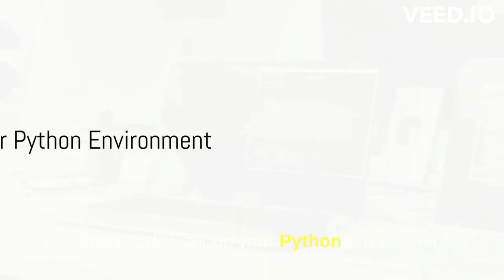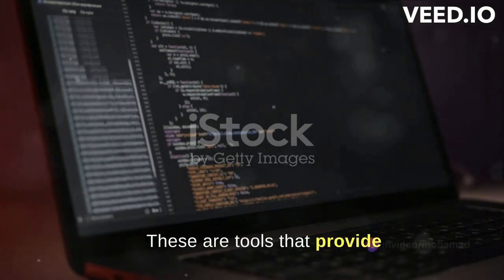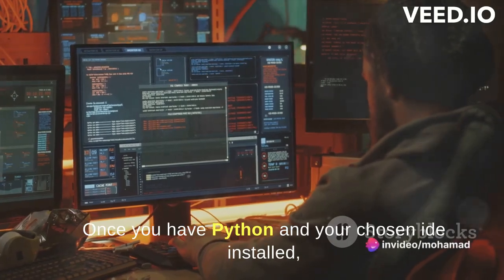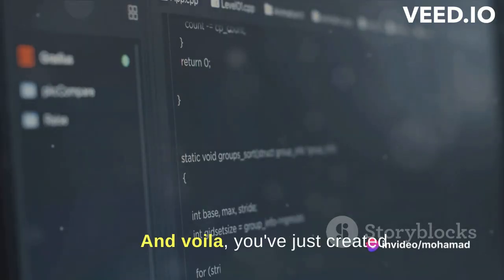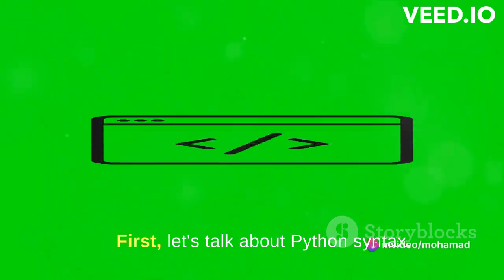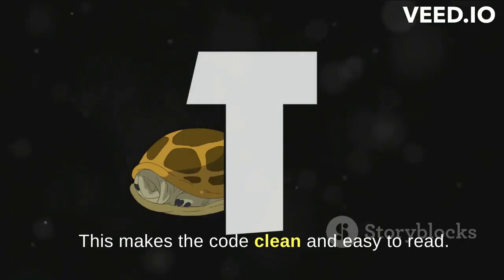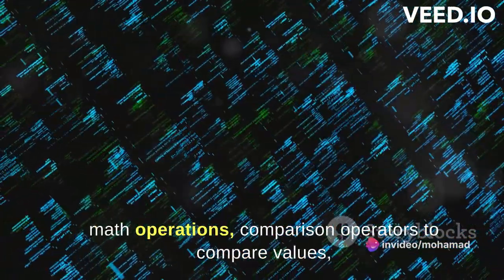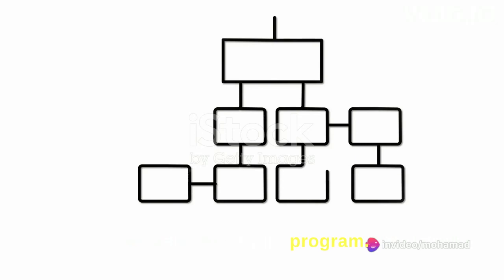Python Programming 101:Zero to Hero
Are you an absolute beginner looking to learn Python programming? Look no further! This YouTube video is designed to take you from zero to hero in Python programming. We start from scratch, explaining the basics and gradually building up your knowledge and skills. By the end of this tutorial, you'll have a solid foundation in Python programming and be ready to tackle more advanced projects.